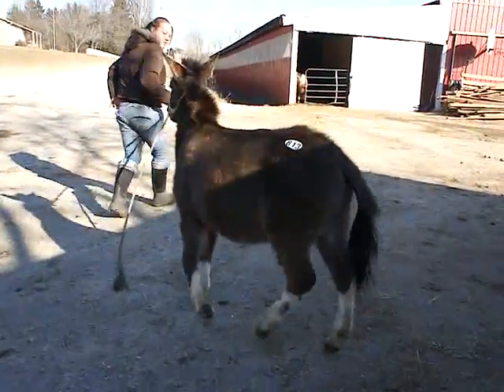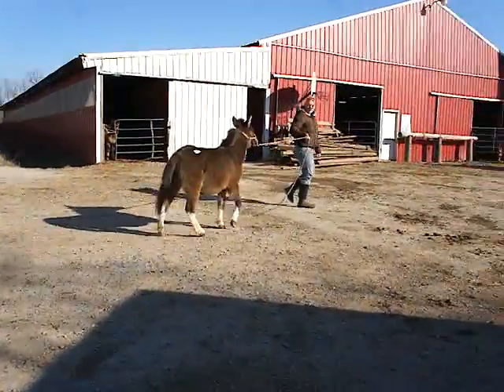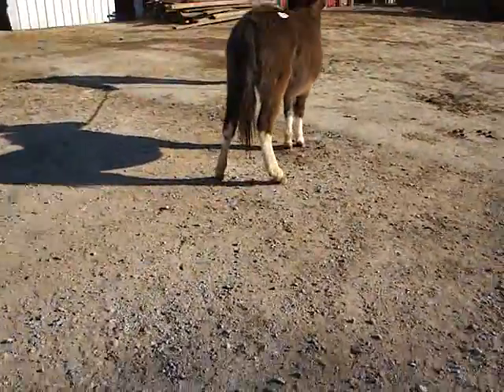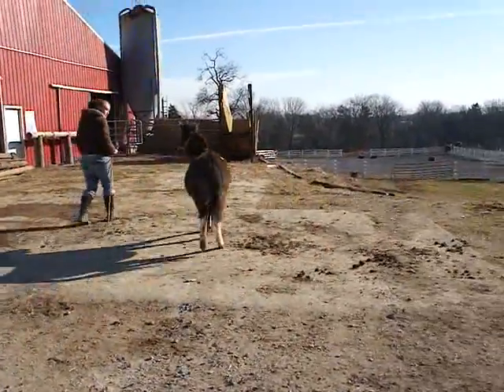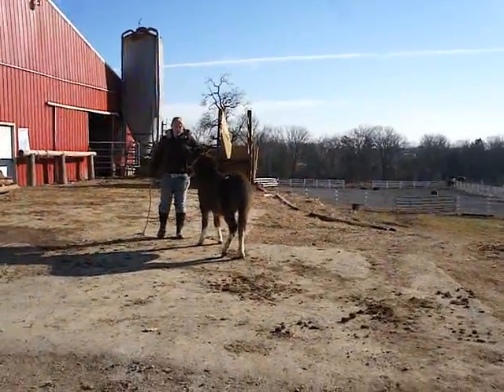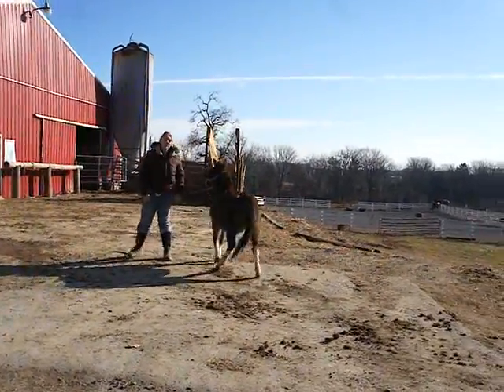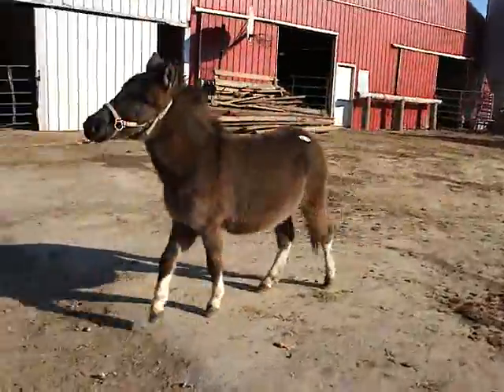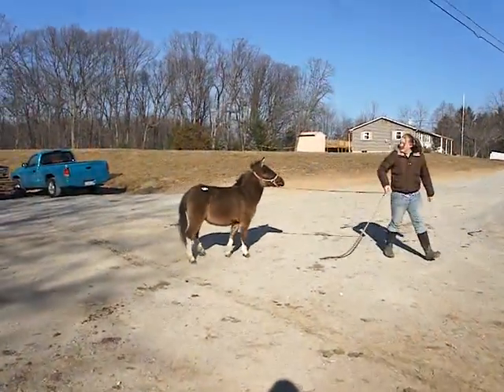1-4-2011bohorses 015.MP4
1-4-01 Miniature paint mule molly (girl) approx 2 yr old 44 inches.  Cute totally adorable white high socks.  Wants to be friends, doesn't mind her ears touched a little nervous around her back will move away from you but picked up feet willingly. $300.00